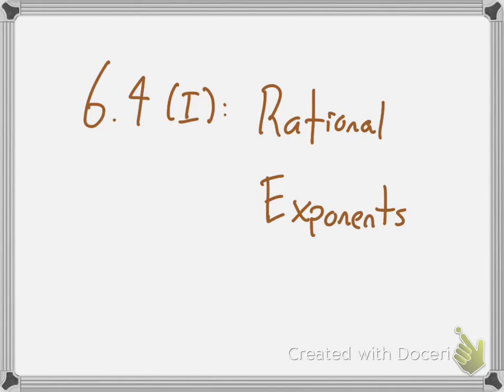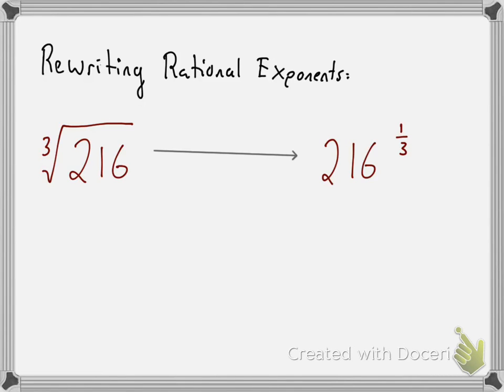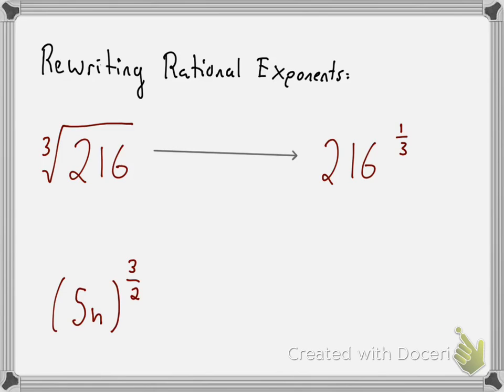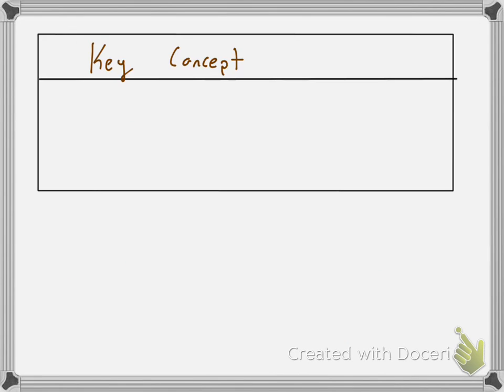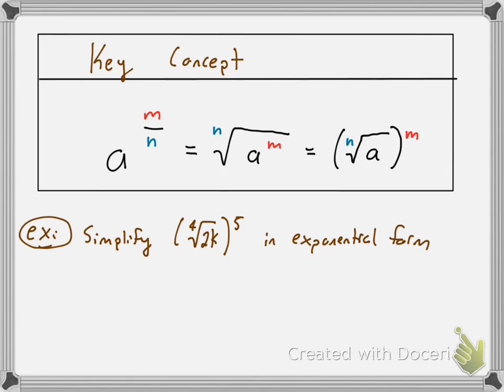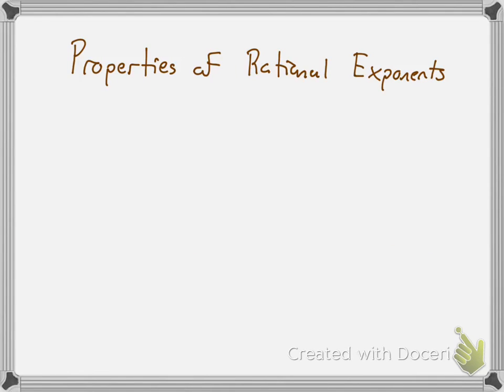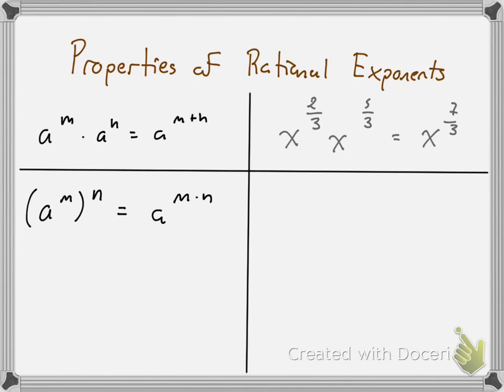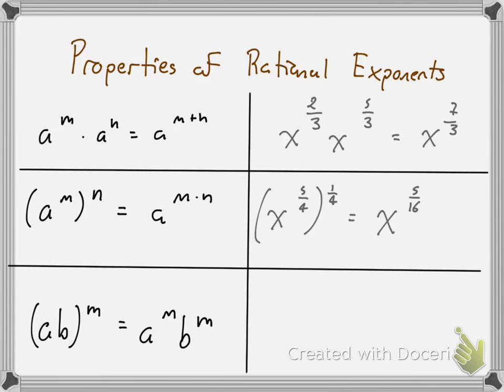6.4 (I): Rational Exponents